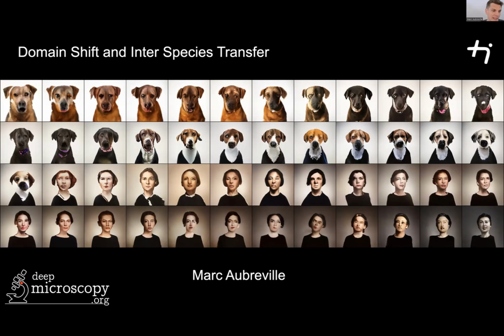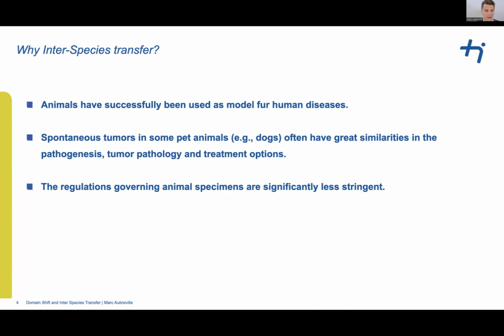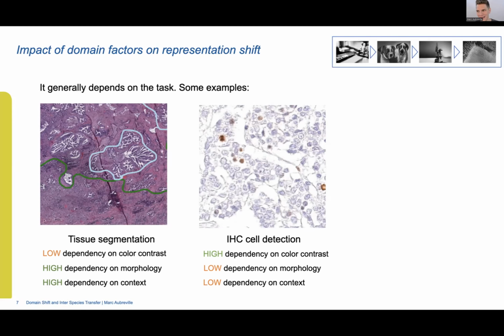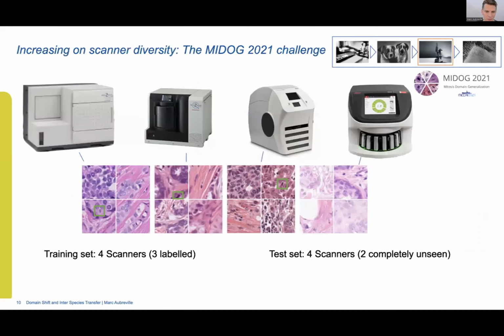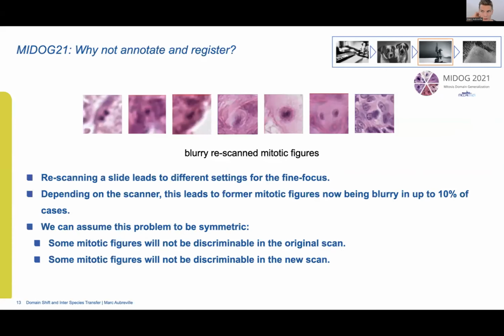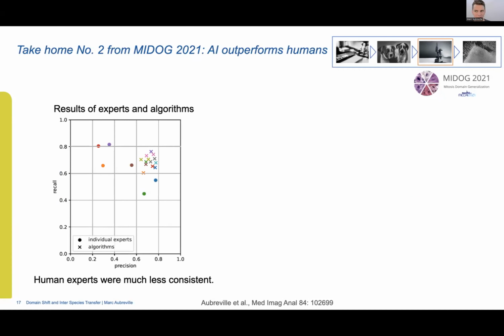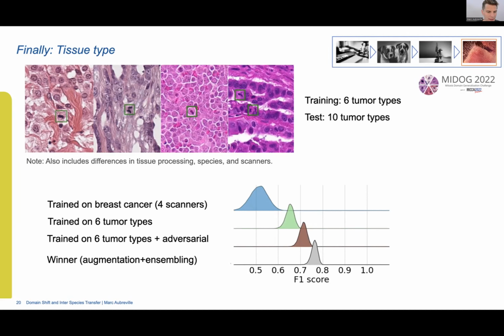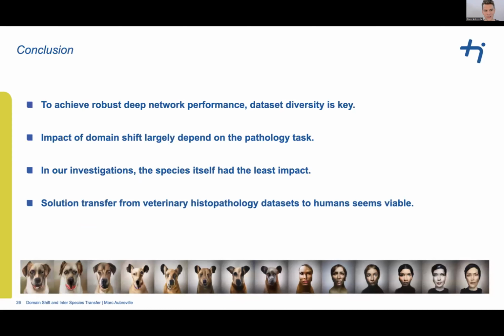DomGen2023 - Domain Shift and Inter-Species Transfer: Marc Aubreville